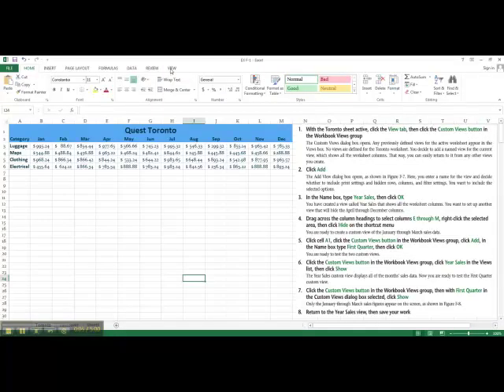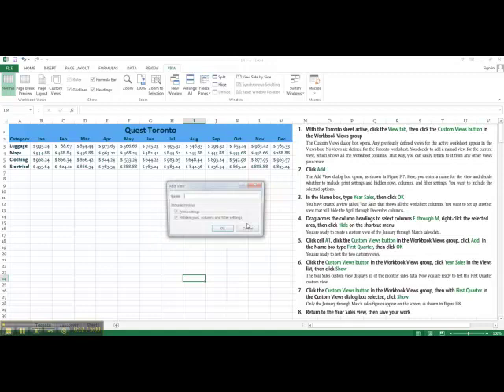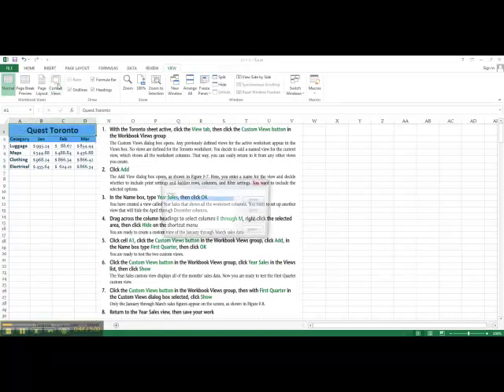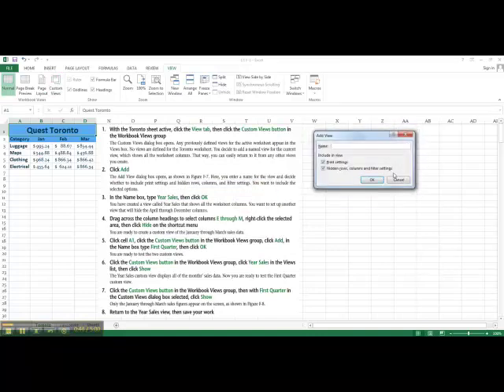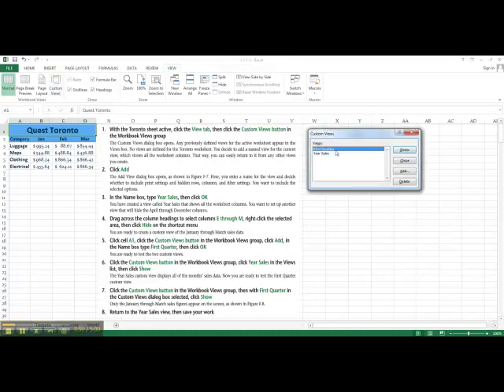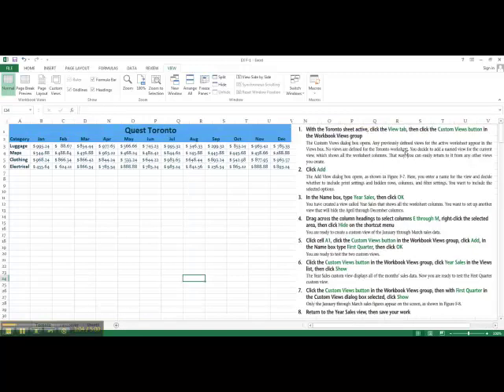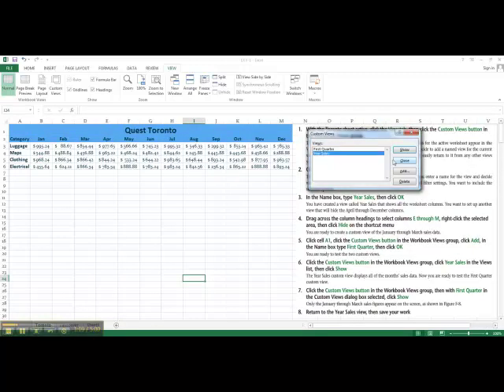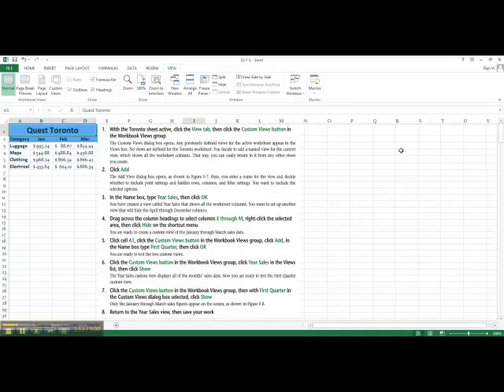Excel Unit F Save Custom Views of a Worksheet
Demonstration of using custom views of a worksheet with Microsoft Excel.